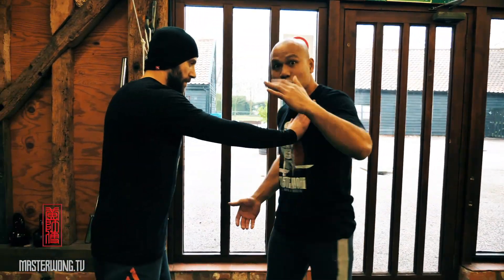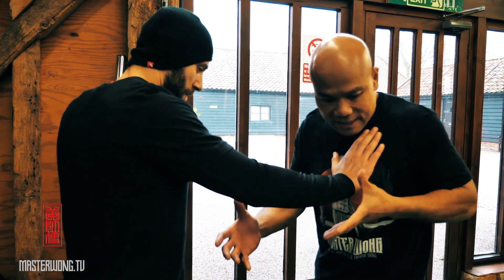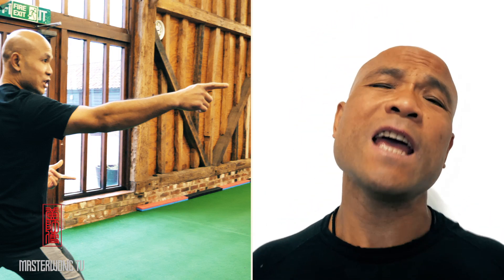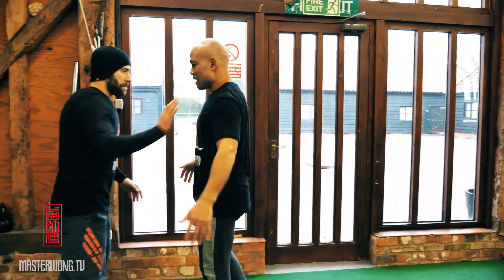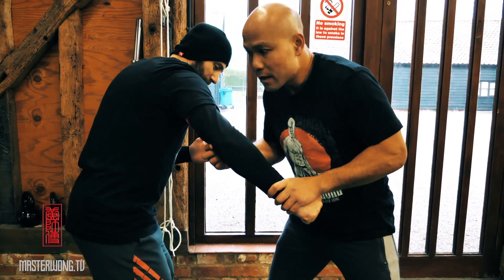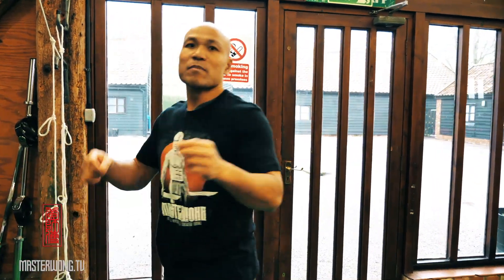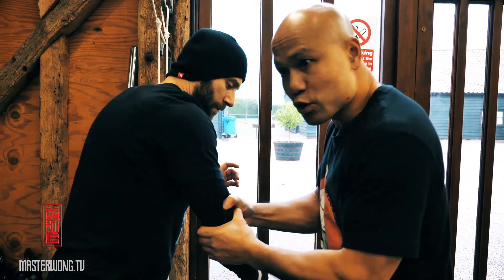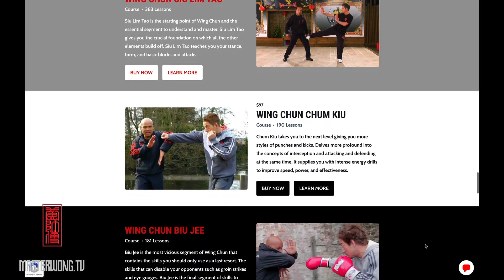How to break the arm | Self-defense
Wing Chun is a form of Kung Fu that is unique and remarkable. It gives us the skills, tactics, strategies, techniques, and mindset to enhance our understanding of self-defense, which is a significant benefit of its study. We will be able to defend ourselves if we have this ability. In addition to improving our physical and mental health, we also gain strength and confidence. Even though Wing Chun has self-defense applications, it is much more. As well as fitness and health, it can help us maintain a healthy lifestyle. Master Wong's mission is to teach you everything you need to know about Wing Chun and how to use it to improve your life.

This program is convenient because it is available online. You can access the course from anywhere and at any time. Individuals can get the training they desire from the comfort of their homes with Master Wong's program. If you enjoy Master Wong's YouTube videos, you can start training with him immediately!

For 30 days, follow the 30-minute combat-ready training program. Each session improves your body differently. Wing Chun Combat Ready Fitness is a practical, full-body workout you can do anywhere. As a result of this program, your mind and body will be strengthened and prepared for self-defense situations. In Wing Chun, you will learn the core movements applicable to all skill levels, build a combat-ready body, and develop a solid foundation. It's more than just a workout regarding Wing Chun Combat Ready Fitness. For us, it's a way of life!

Each week, we focus on eight core COMBAT READY elements.
✅ The hand
✅ The knees
✅ The fitness
✅ The kick
✅ The elbow
✅ The punch
✅ Exercises for the legs
✅ Drill to prepare you for combat

Would you like to learn Wing Chun Combat Ready for fitness and self-defense? Master Wong is an experienced instructor with more than 35 years of practical knowledge.

Are you ready to start? Yes, I was born ready!

PS. In case you aren't ready to begin your Wing Chun, Tai Chi, or self-defense journey, you can continue watching and learning from my YouTube channel: